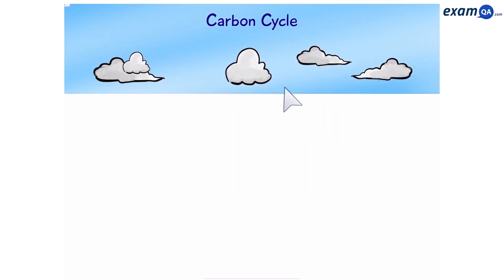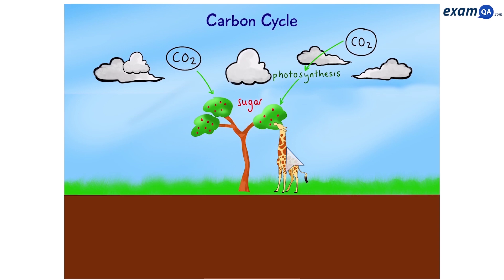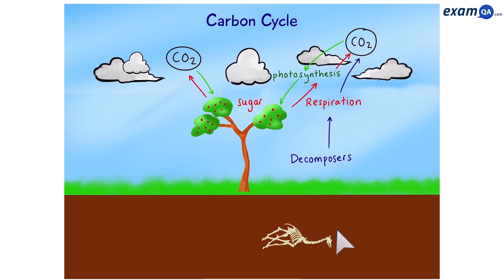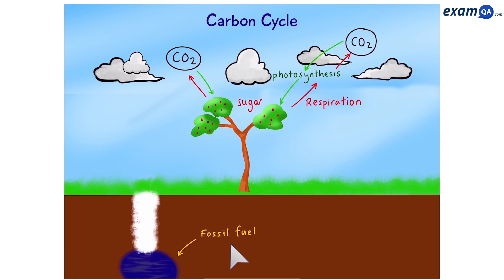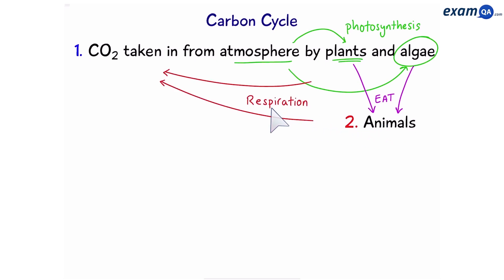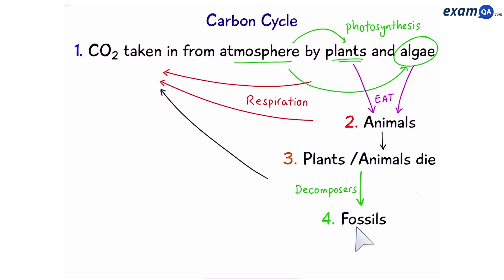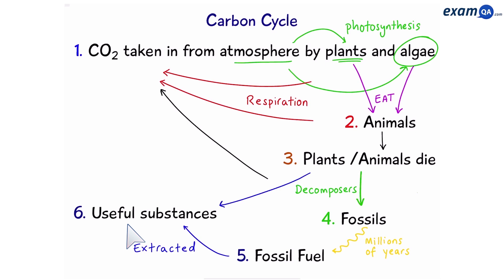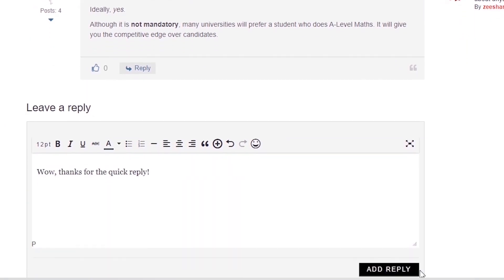The Carbon Cycle | GCSE Biology